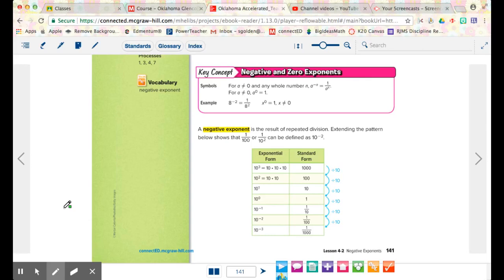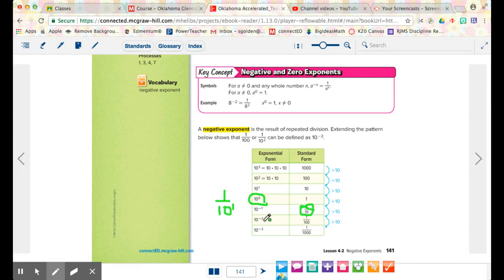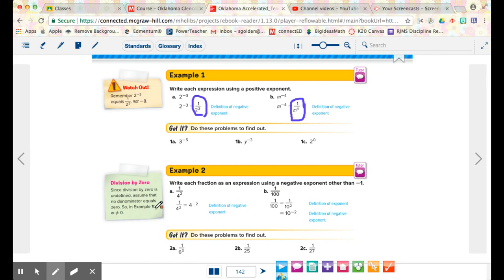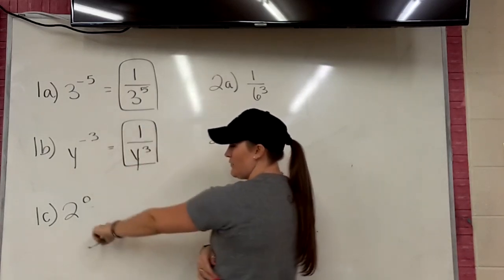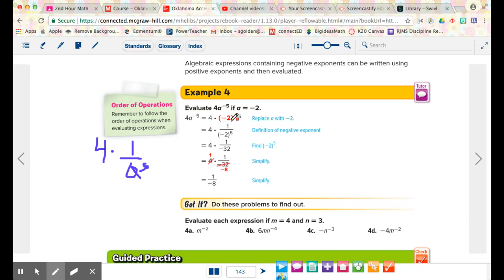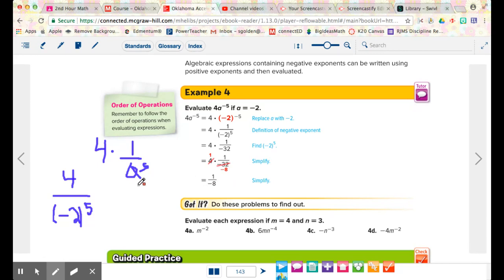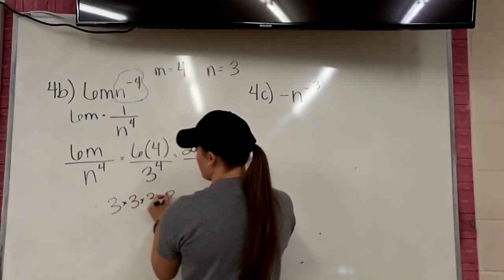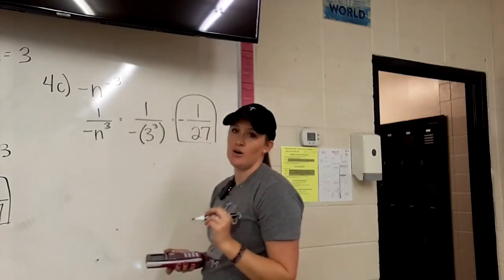Pre-Algebra 4.2 Negative Exponents